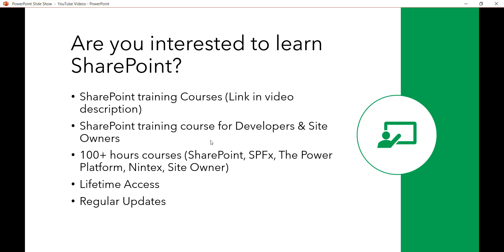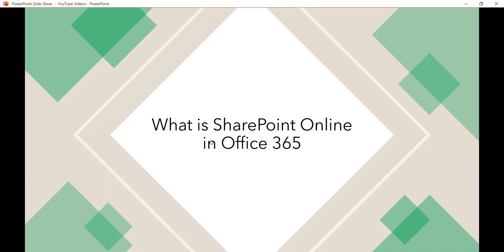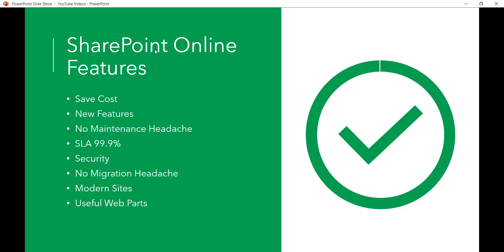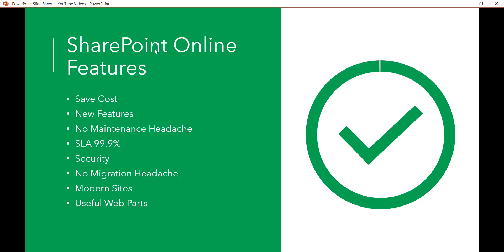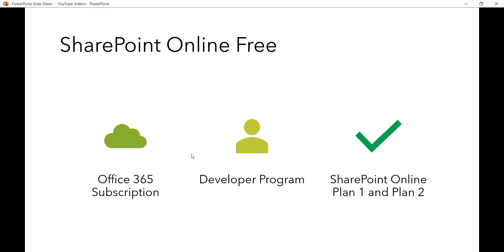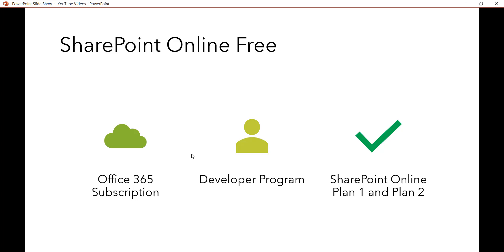What is SharePoint Online (Features, Benefits and Plan 1 and Plan 2)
This SharePoint video tutorial explains what is SharePoint Online? SharePoint online tutorial for beginners step by step, sharepoint online features and benefits, sharepoint online plan 1 vs plan 2. what is sharepoint online in office 365. Also, we will learn how to access SharePoint Online free.

SharePoint Online is the cloud version of SharePoint. Like SharePoint, we can use SharePoint Online to store, share, and manage content. The only difference is we will be using a cloud-based environment that is managed by Microsoft.
The video tutorial contains:

Acess the entire SharePoint training course contents just for $249 (SharePoint, SPFx, Nintex, The Power Platform and SharePoint Site Owner training)

How to set password never expire in office 365 for a single user or all users